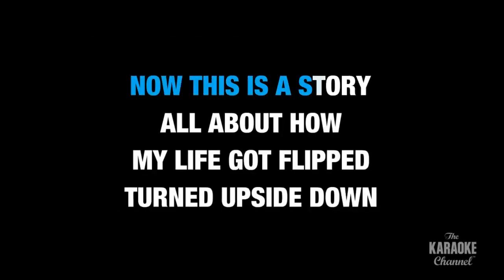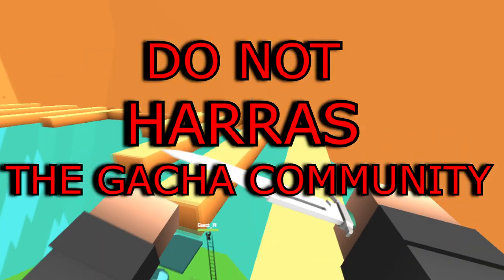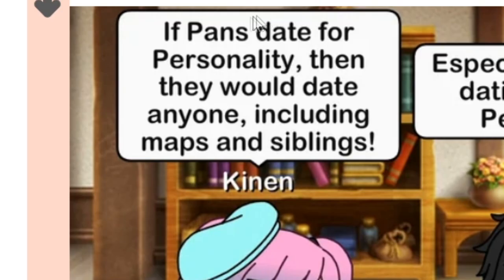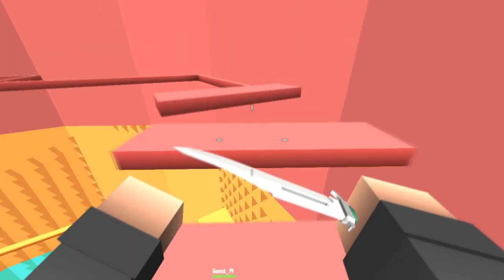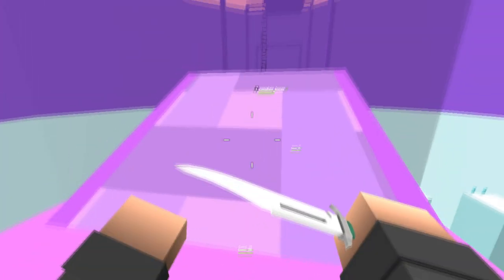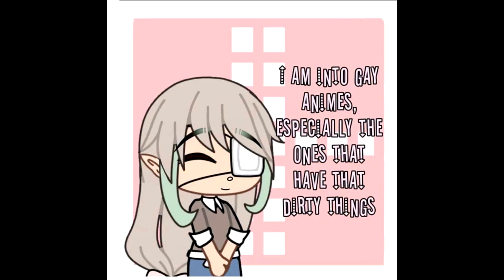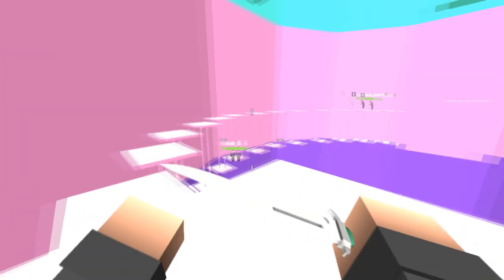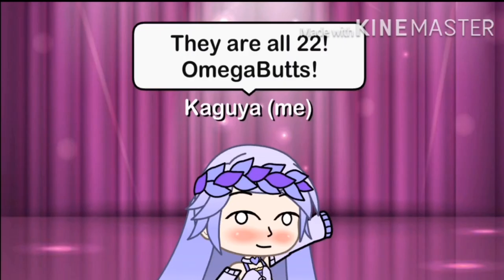R/GachaLifeCringe Is still VERY bad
Gacha life cringe compilation is still on another level and is still very bad LOL